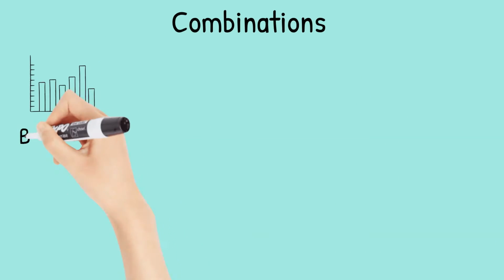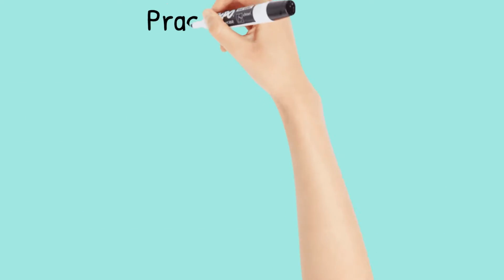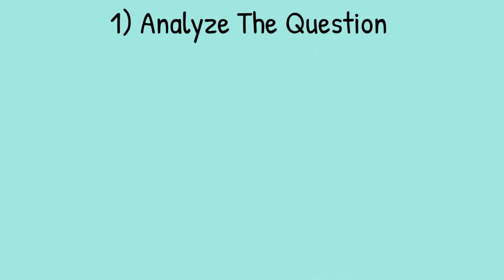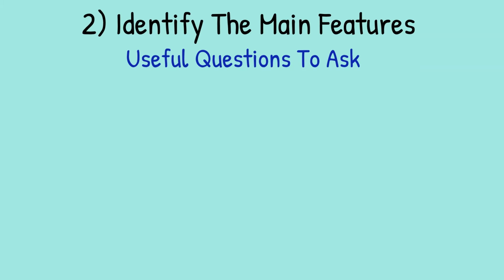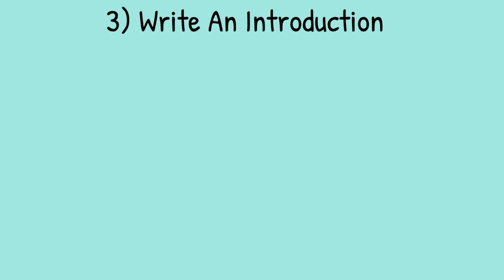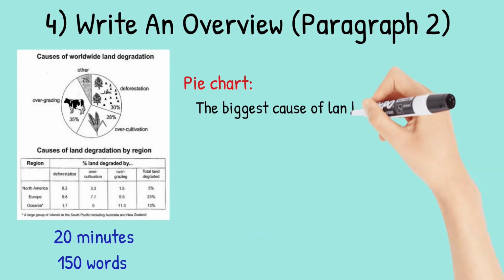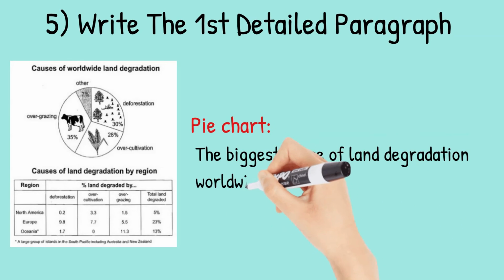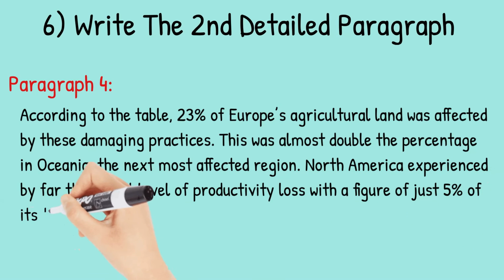How To Write A Multiple Graph Essay | IELTS Writing | Academic | Task 1 | CrackIELTS.io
This video will discuss how to write a Multiple Graph Essay for IELTS Academic Writing Task 1.

By the end of the video, you will have a clear understanding of the steps to write an effective essay. These are:
- Analyze the question
- Identify the main features
- Write an introduction
- Write an overview
- Write the detailed paragraphs

You can create a free demo account to access our Online IELTS Adaptive Learning Portal.